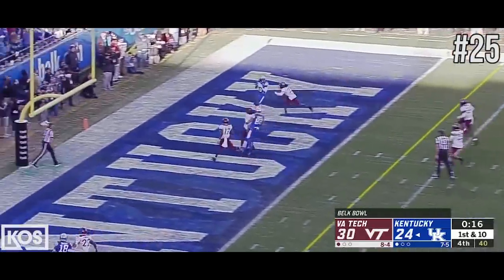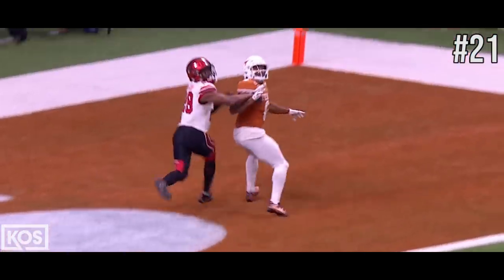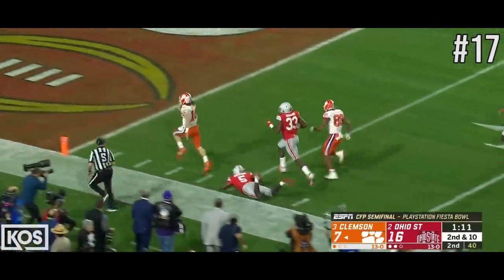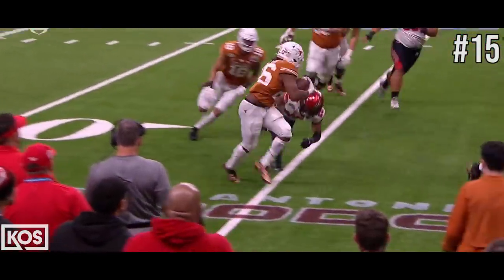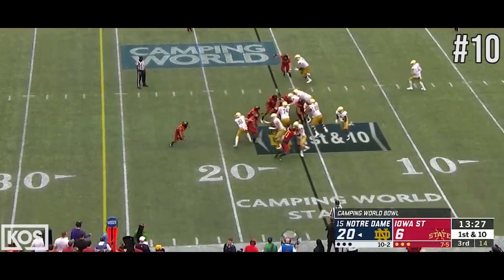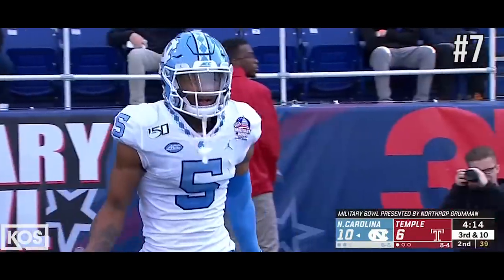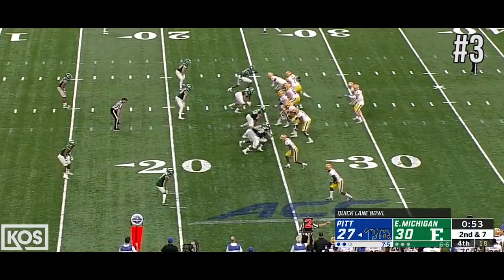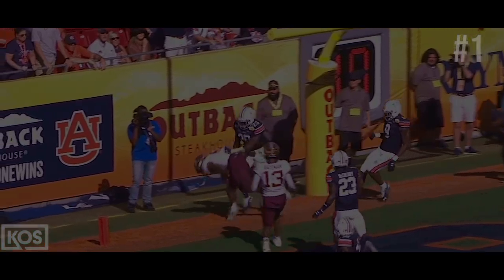Top 25 Plays From Bowl Season Of The 2019-20 College Football Season ᴴᴰ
Welcome to Kos Sports!

Top 25 Plays from Bowl Season of the 2019 College Football season!

I own no copyright. The footage used is from the ACC Digital Network, Big Ten Network, ESPN, CBS Sports, Fox Sports, NBC Sports, and other YouTube associated accounts (I do not own the footage or music).